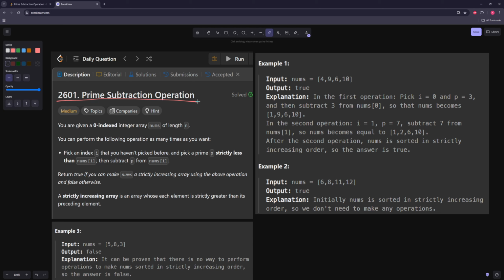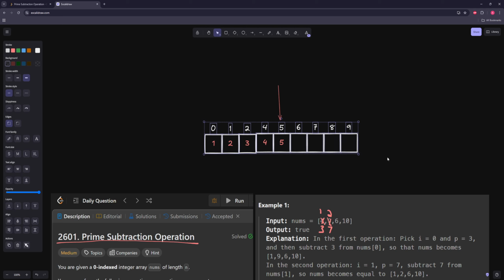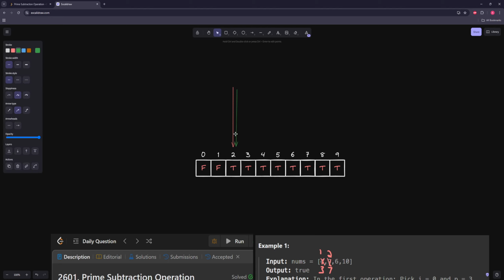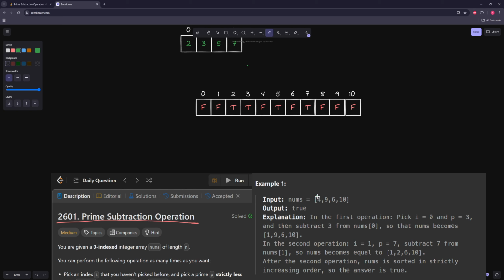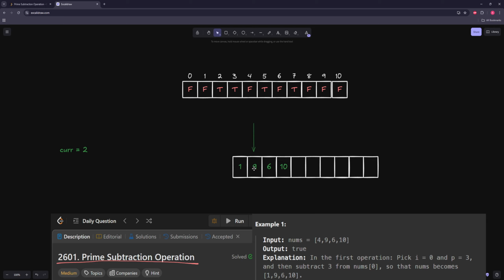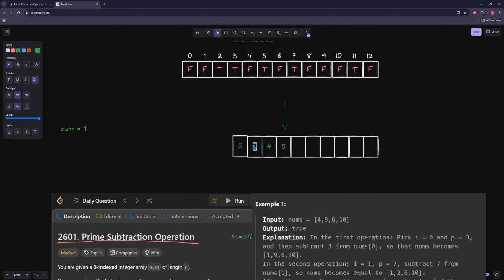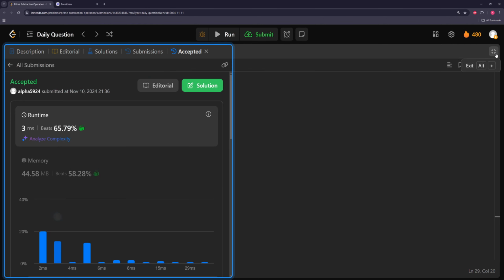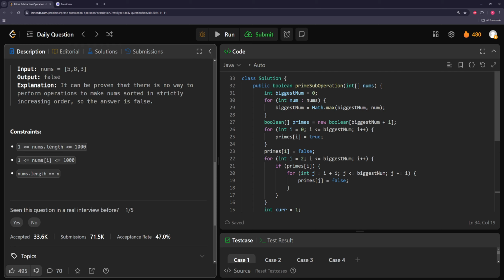LeetCode 2601 - Prime Subtraction Operation - Java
Solution, explanation, and complexity analysis of LeetCode 2601 in Java